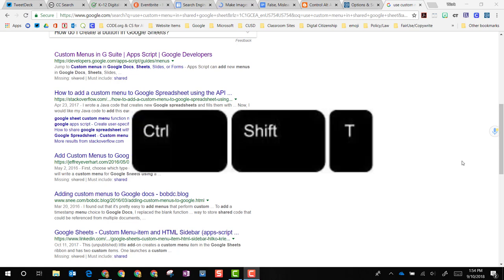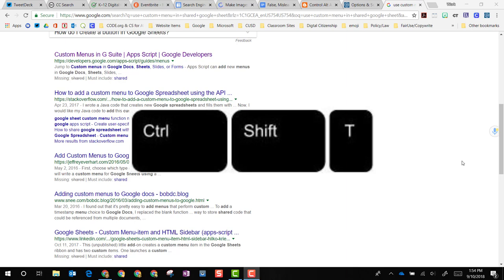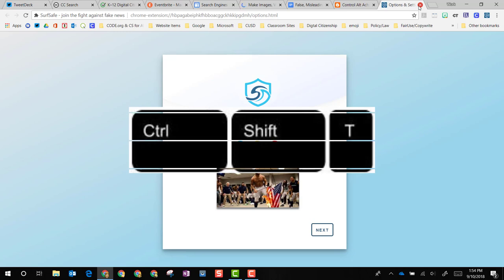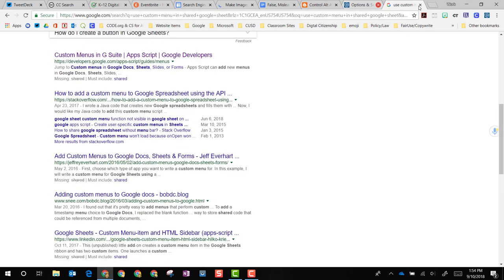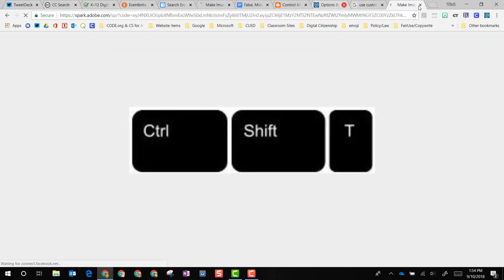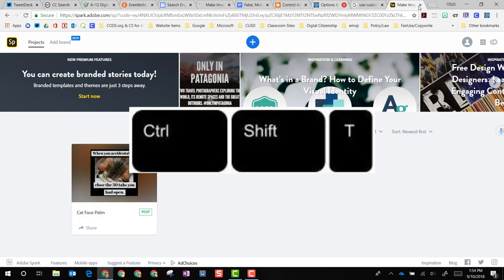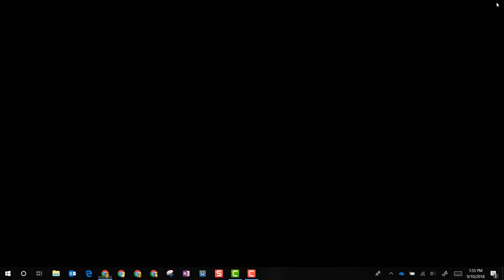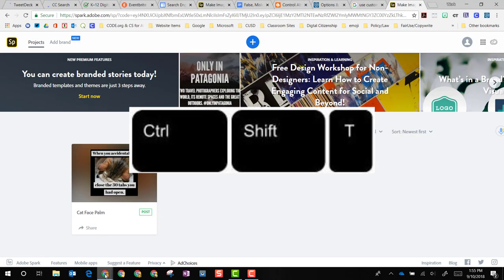Ctrl Shift T Keyboard Shortcut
Don't waste time finding links or typing in the URL of the website you last had open.  Just use ctrl shift t!  it is amazing!